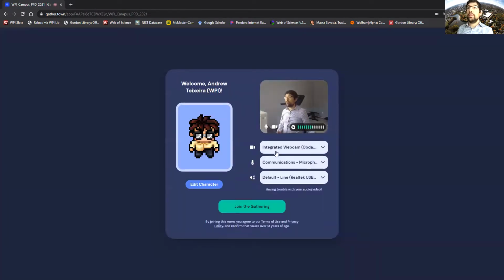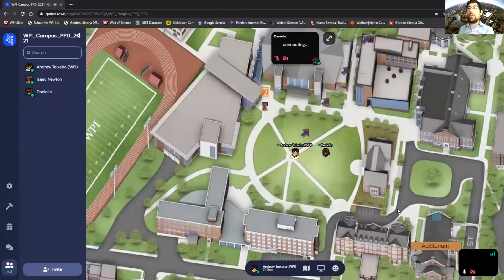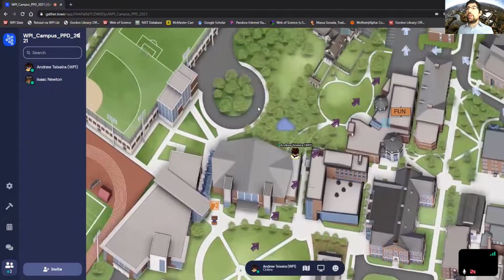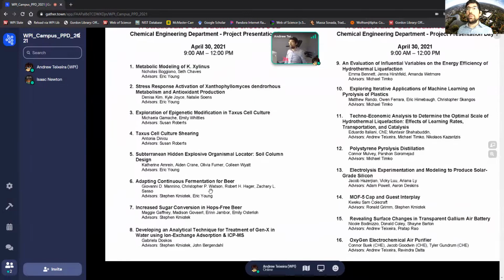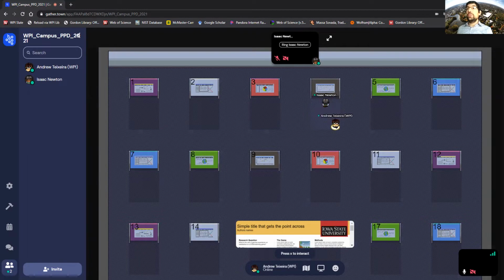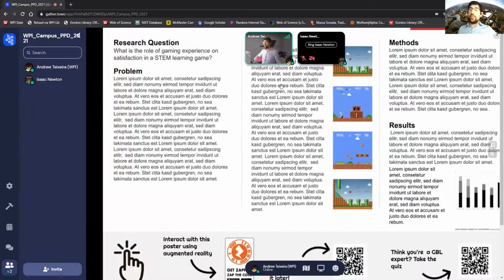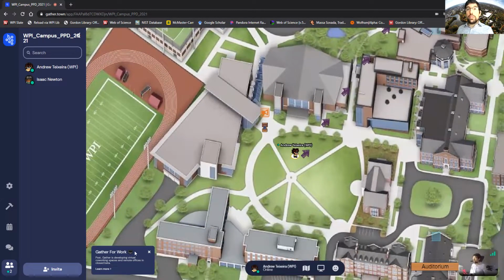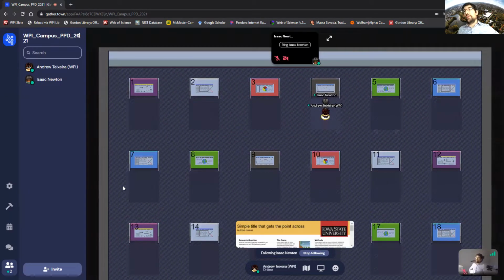WPI Project Presentation Day Gather.Town Tutorial 2021